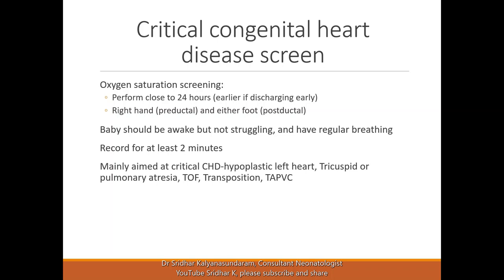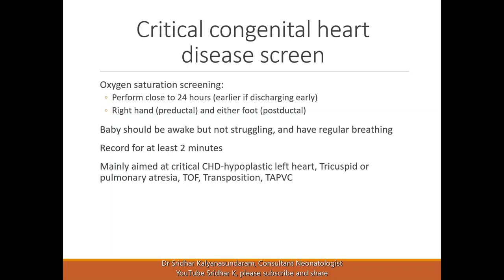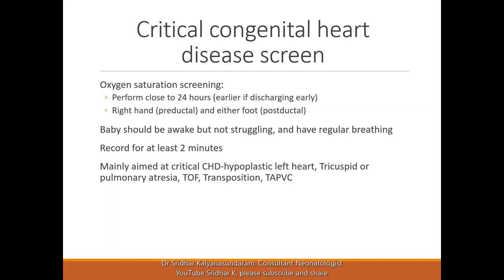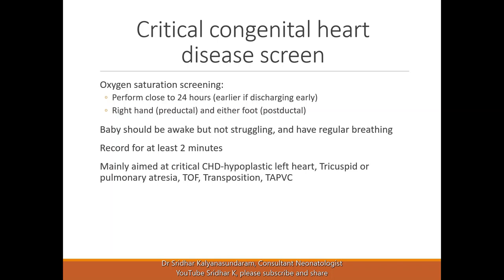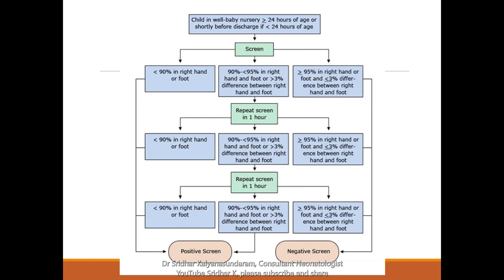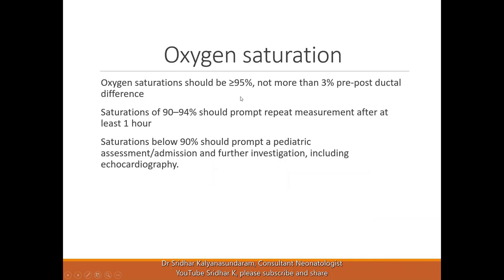Critical congenital heart disease screening. CCHD screening. Dr Sridhar Kalyanasundaram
In this video, I describe the practical aspects of CCHD screen. You can find more detailed descriptions of this